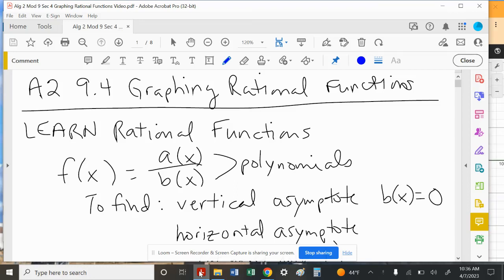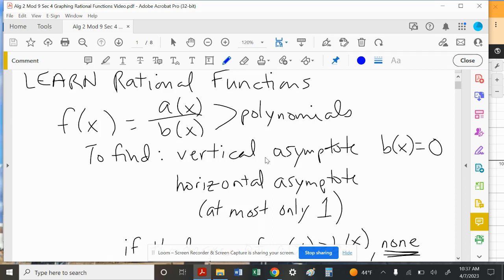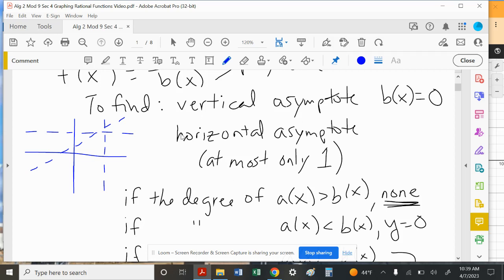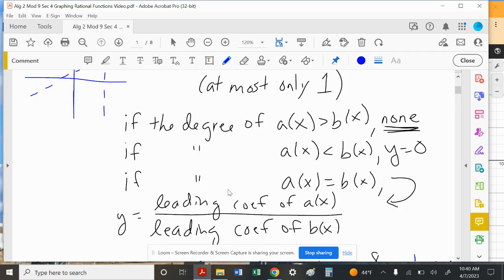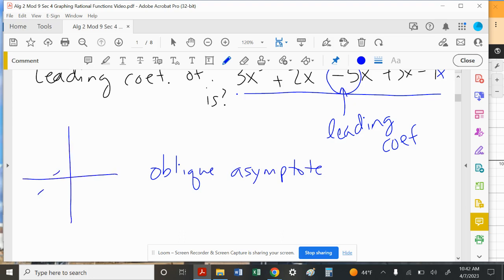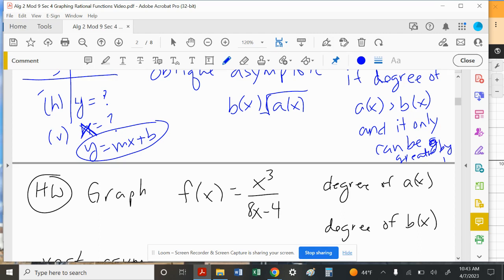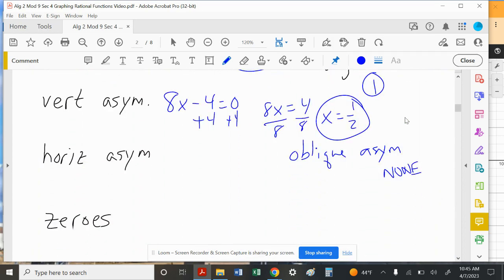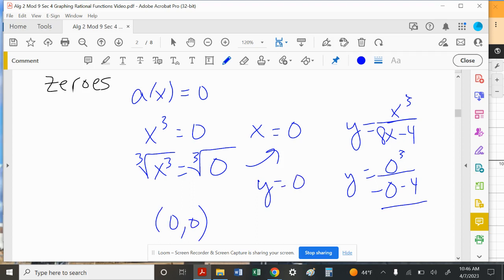Alg 2 Mod 9 Sec 4 V1 Terminology of Graphing Rational Functions and One Example